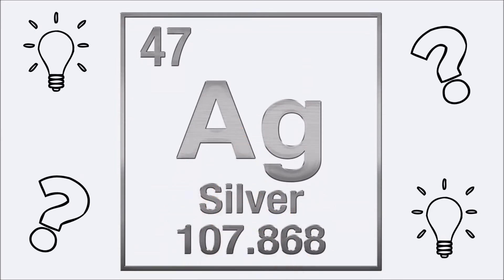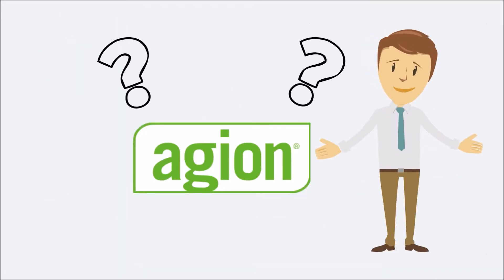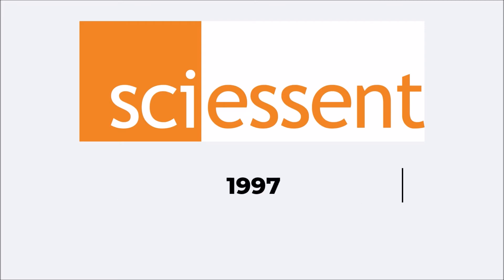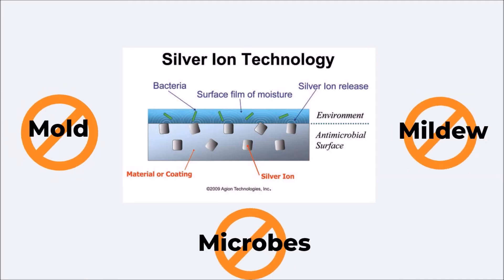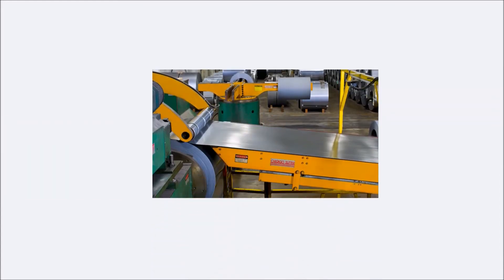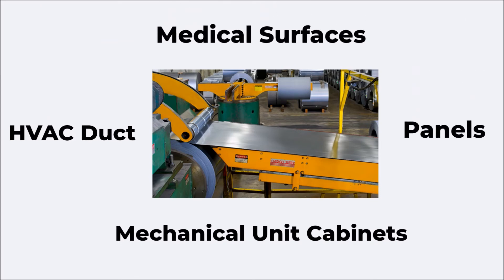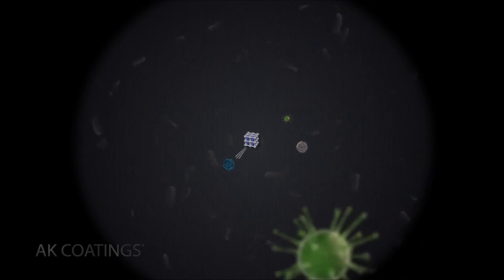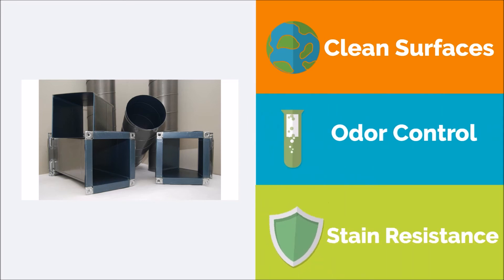Antimicrobial Coated Duct Series: Part 2, What is Agion®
Part 2, What is Agion® focuses on the components of Agion® and how to elemental antimicrobial offers cleaner surfaces!